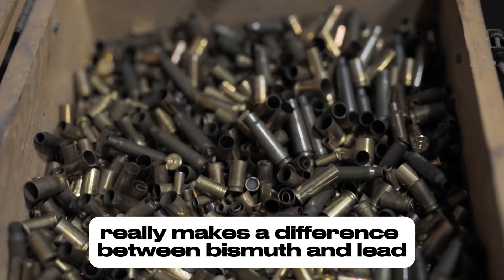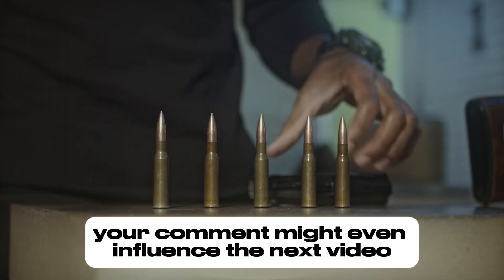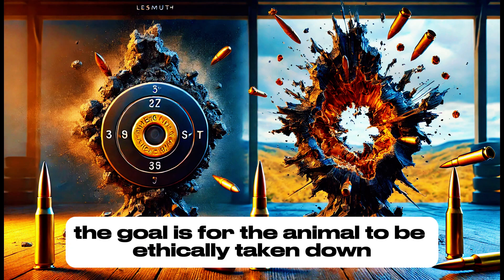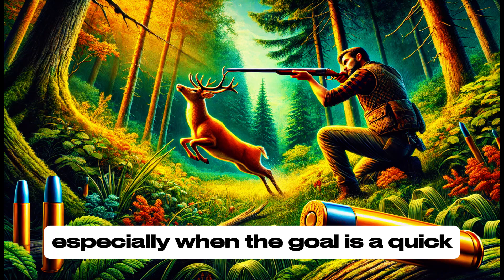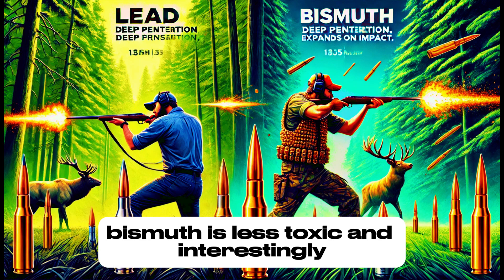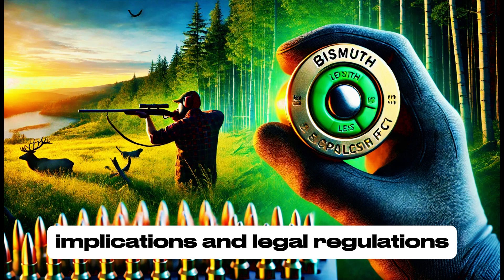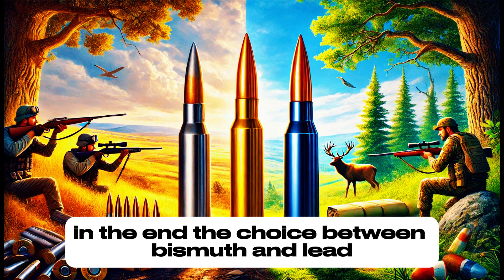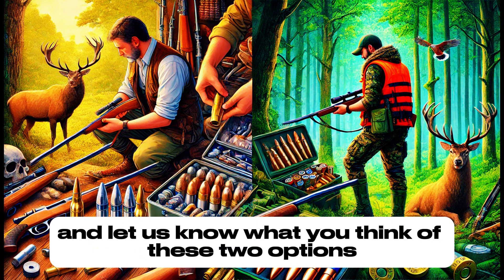Bismuth vs. Lead: Which Has Better Stopping Power?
In the world of hunting and self-defense, choosing the right ammunition can make all the difference.

In this video, we dive deep into the showdown between bismuth and lead, two of the most popular choices for serious shooters. We’ll break down the science behind "stopping power," explaining why it’s not just about wounding a target, but about incapacitating it quickly and effectively. Whether you're a hunter looking for the most ethical kill or someone seeking the best option for personal defense, understanding the differences between these materials is crucial.

Lead has been a trusted choice for decades, known for its heavy impact and reliable performance, but concerns about its environmental impact have brought bismuth into the spotlight. With its eco-friendly reputation and nearly identical density to lead, bismuth offers a modern alternative. But can it really match the stopping power that lead has delivered for years?

Watch the video to explore the pros and cons of both, and find out which ammo type suits your needs best.